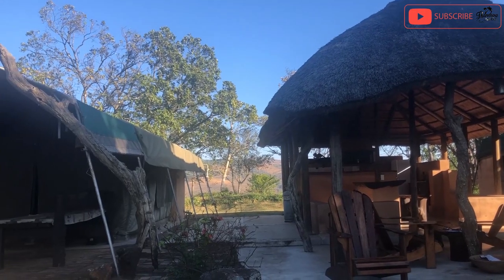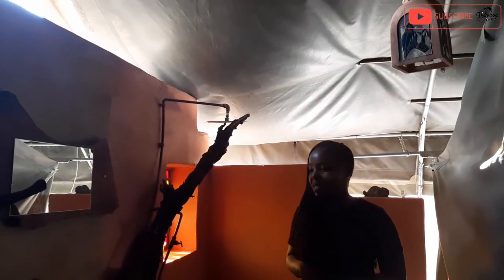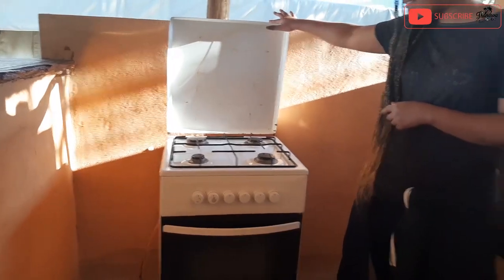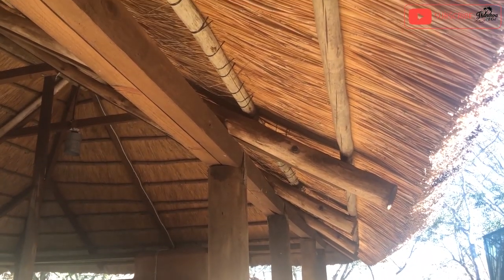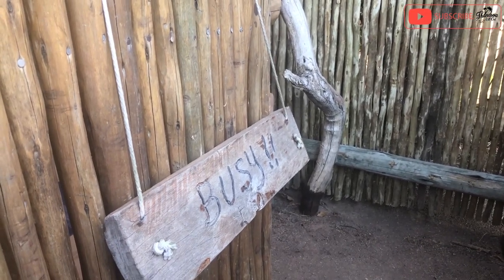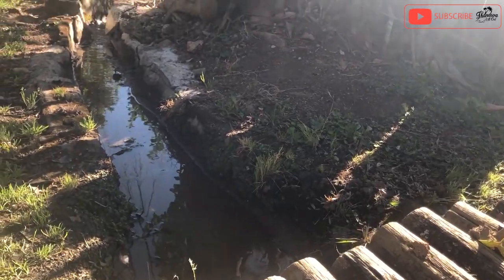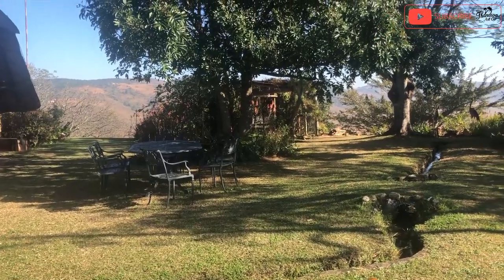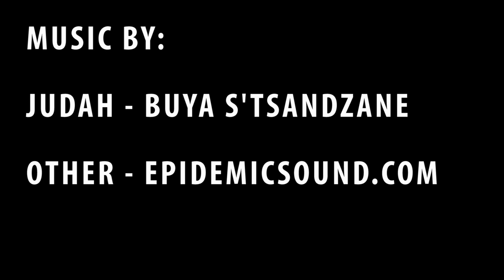I Couldn't Believe This Exists In Eswatini| Glamping Experience| VLOG 08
Thank you to the talented Judah for his amazing song - Buya S'tsandzane.  Check it out on iTunes, Spotify and YouTube.

Eswatini has a GLAMPING spot?! This was such a pleasant discovery for me! The Wide Horizons Retreat is located at the Makhungutsha area, in the Manzini Region of Eswatini.  This place is surrounded by scenic views and beautiful nature.  My best experience was the service! From the warmest welcome even during booking phase, to the kindest gestures during our stay, just to make us feel comfortable!

for more details and directions.